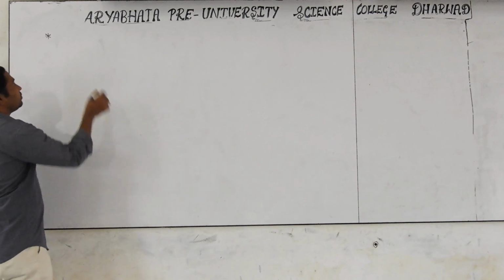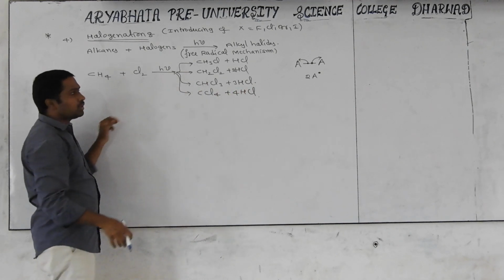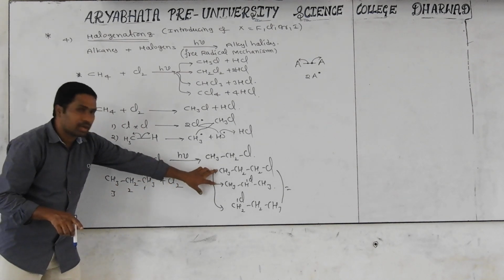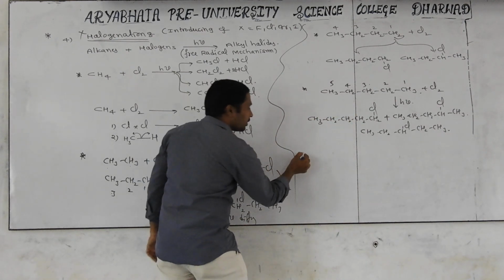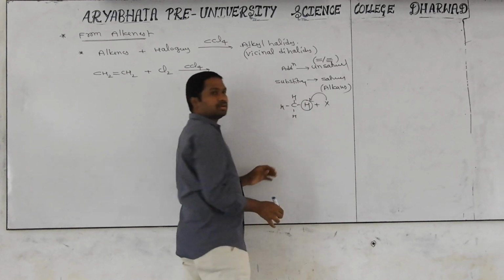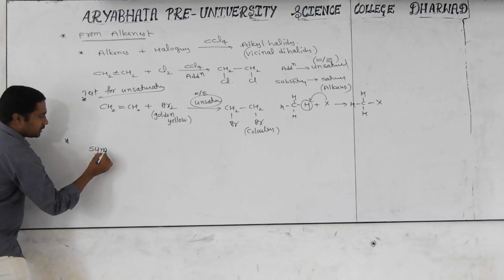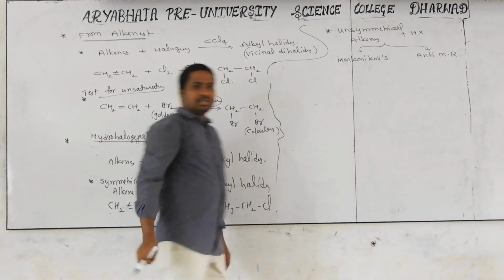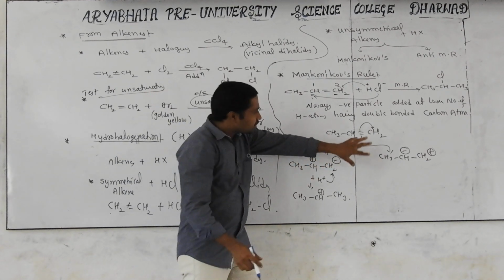Konnurs Aryabhata theory classes Prof Nageswara Rao Sir HALOALKANES AND HALOARENES 5